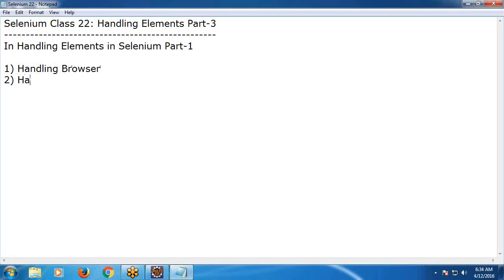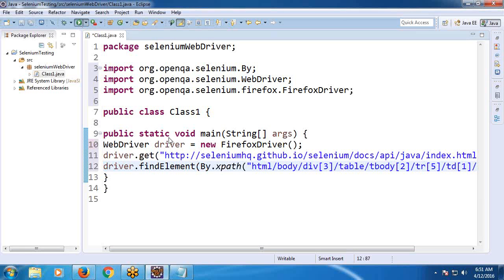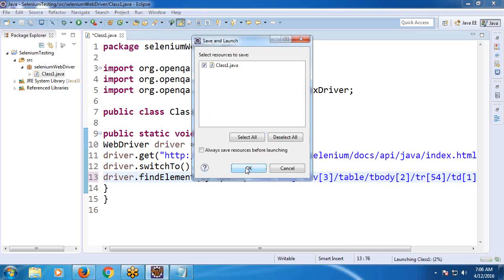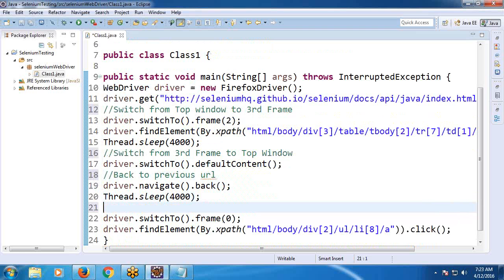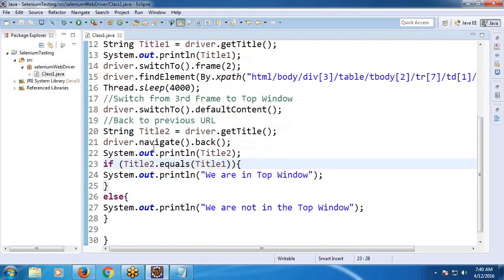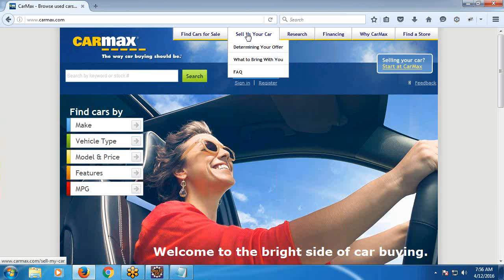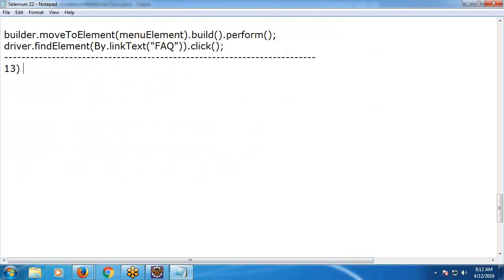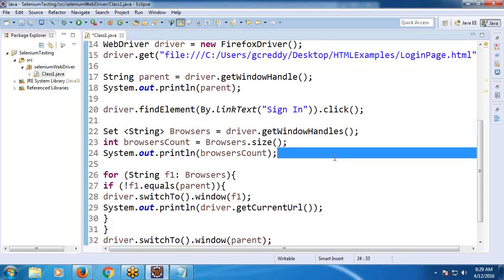Selenium WebDriver Tutorial 6 - Handling Elements Part 3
Handling Elements in Selenium, Handling Frames in a Web Page, Switch from Top window to a Frame, Switch from a Frame to Top Window and operating elements in frames. Handling Mouse hover, Handling Multiple Browsers using Window Handles. Handling Frames, Mouse hover and Multiple Browsers with Examples.